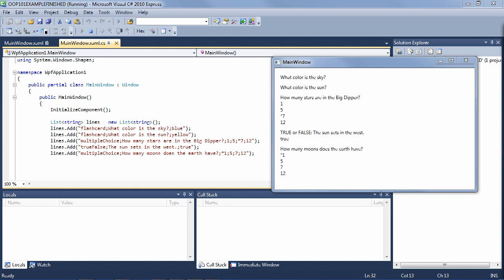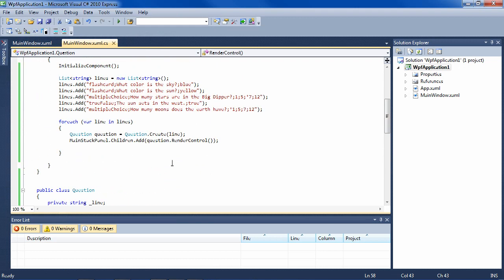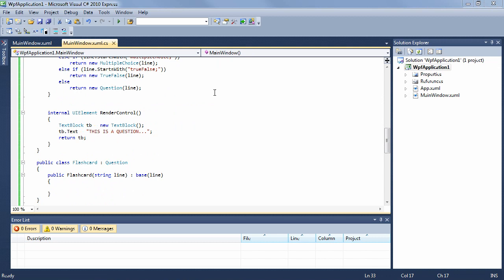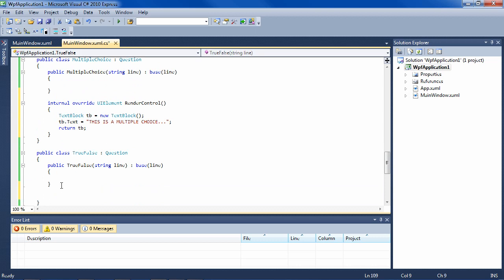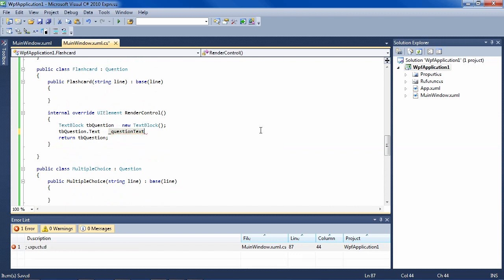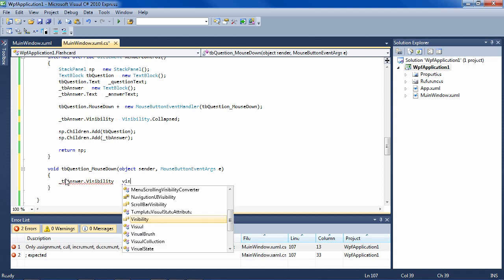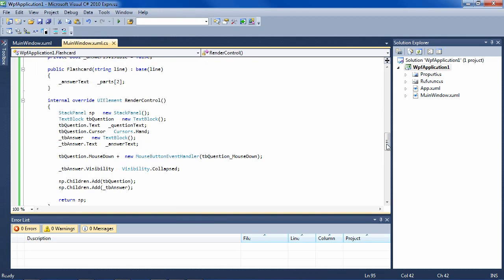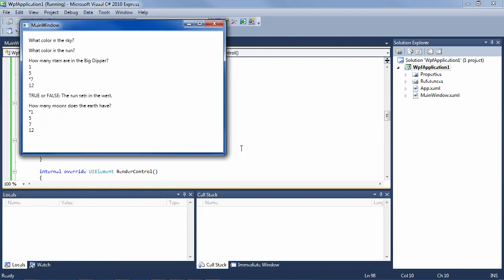C#: Understanding Why You Need OOP - Part 1 or 2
Object-oriented programming allows you to deal with complexity in an organized way so that as your requirements become more demanding and complex, your code remains straightforward and readable. In these next three videos, you will see how to solve the same problem in a more organized way than we did with procedural programming in the previous video. In this first video, we create the objects that we will be working with throughout the solution.